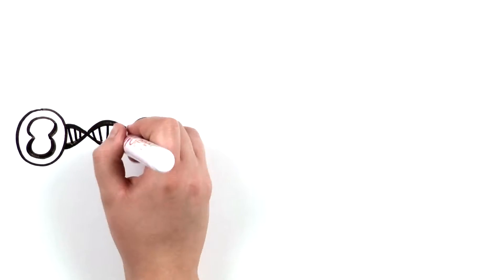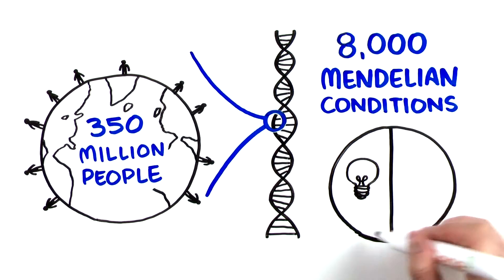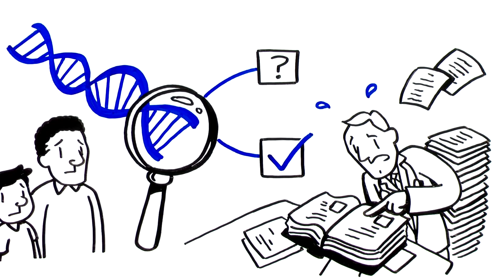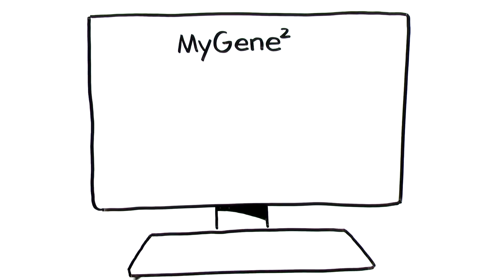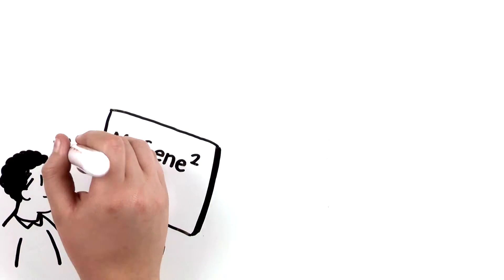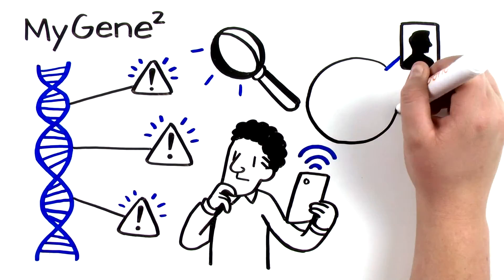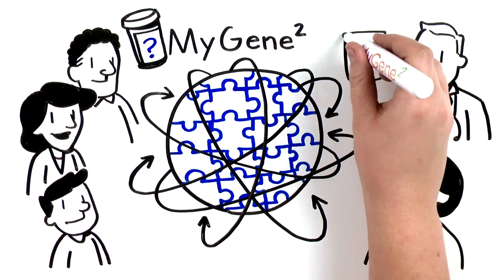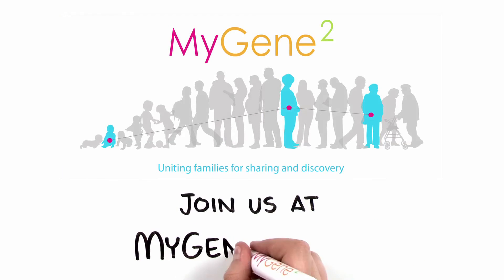What is MyGene2?